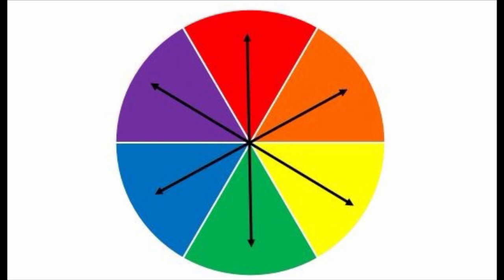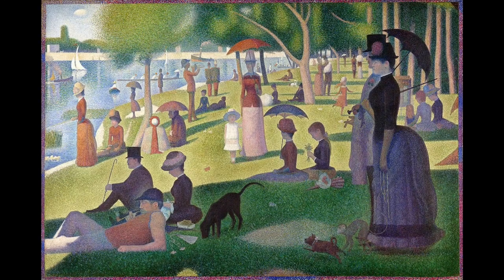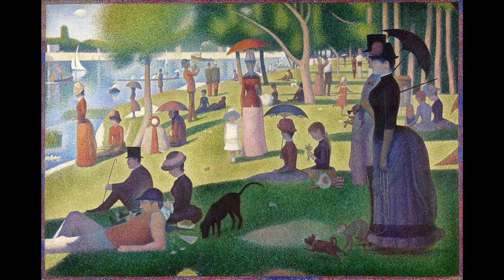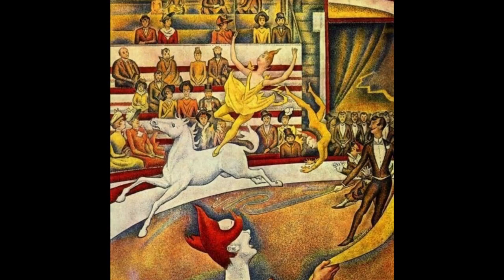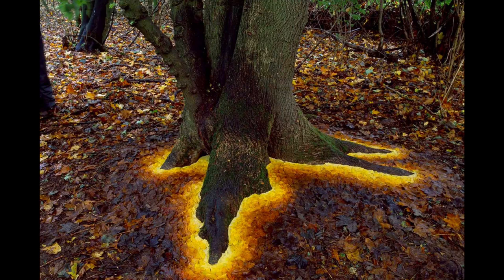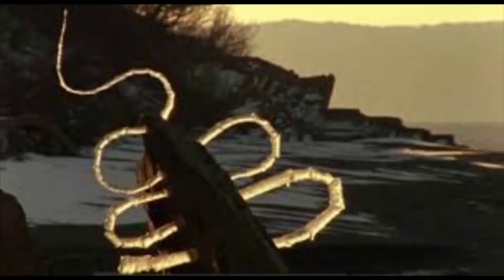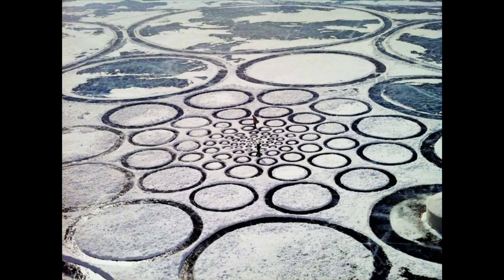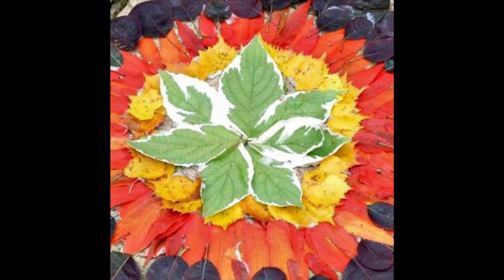Homeschool Hub: ArtVentures Georges Seurat & Andy Goldsworthy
Welcome to this edition of Homeschool Hub & ArtVentures we are looking at the art of Georges Seurat & Andy Goldsworthy. One was a painter and the other is a painter and sculptor that lived decades apart, but they both draw from similar inspirations.

If you want to try to paint like Georges Seurat checkout our FAM program about the pointillism painter

If you want to find books about sculpting and the techniques involved checkout this

And for those of you who want to learn more about photography and the books the library has about it checkout these books